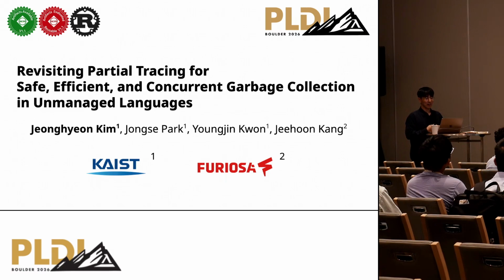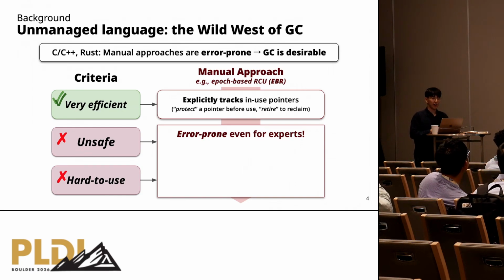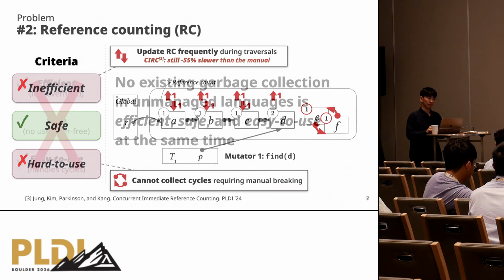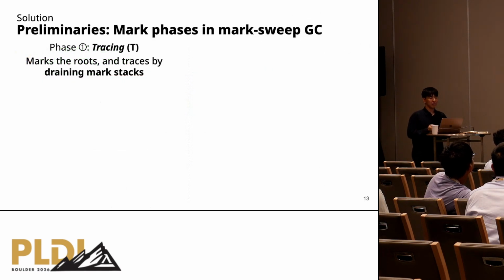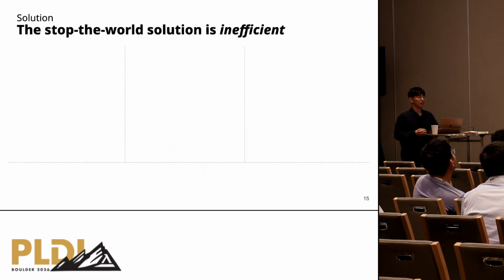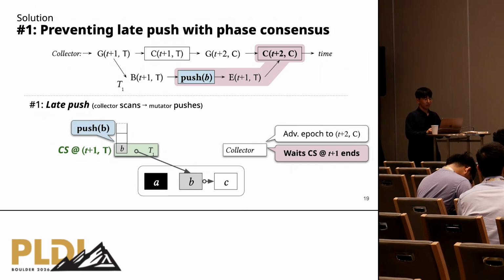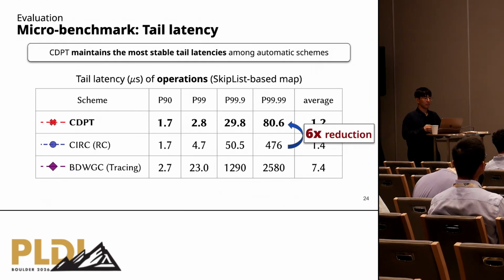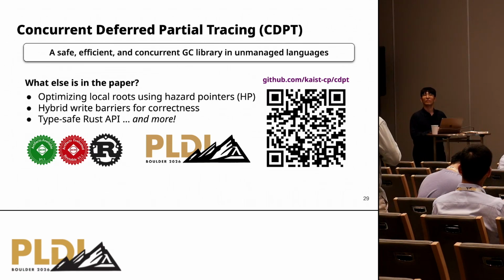[PLDI'26] Revisiting Partial Tracing for Safe, Efficient, and Concurrent Garbage Collection in(…)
Revisiting Partial Tracing for Safe, Efficient, and Concurrent Garbage Collection in Unmanaged Languages (Video, PLDI 2026)
Jeonghyeon Kim, Jongse Park, Youngjin Kwon, Jeehoon Kang
(KAIST, Republic of Korea; KAIST, Republic of Korea; KAIST, Republic of Korea; FuriosaAI, Republic of Korea)

Abstract: Garbage collection (GC) remains a desirable yet elusive goal in unmanaged languages like C/C++ and Rust, where concurrent memory reclamation must be achieved without compiler or runtime support. Existing techniques face fundamental trade-offs among \textit{efficiency}, \textit{safety}, and \textit{ease of integration}: \textit{tracing collectors} like BDWGC incur costly stop-the-world pauses and unsafe conservative scanning, while \textit{reference counting} schemes like CIRC are safe but introduce high overhead and require manual handling of cyclic data.

We present a safe, efficient, and easy-to-integrate concurrent GC library, revisiting \textit{partial tracing} (PT), a concept initially conceived by Bacon et al. 22 years ago. PT is a hybrid approach that maintains reference counts for roots, ensuring safety through precise root identification, and traces from objects with non-zero counts, offering ease of integration by handling cyclic garbage. Although PT has historically been considered inefficient due to the high cost of root mutation, we overcome this limitation in two design steps. First, \textit{Concurrent Partial Tracing} (CPT) introduces \textit{phase consensus}, enabling concurrent phase coordination without mutator suspension and eliminating most reference-count updates during traversal. Second, \textit{Concurrent Deferred Partial Tracing} (CDPT) further reduces overhead by replacing atomic root updates with a lightweight, \textit{hazard pointer} (HP)-based mechanism safeguarded by a \textit{phase barrier}. We show that CDPT outperforms automatic collectors like BDWGC and CIRC while being comparable to manual schemes like RCU, through both micro-benchmarks on concurrent data structures and a macro-benchmark on Moka, a production cache library.